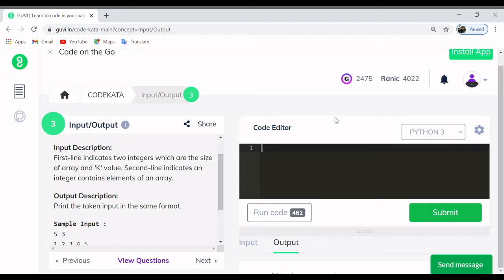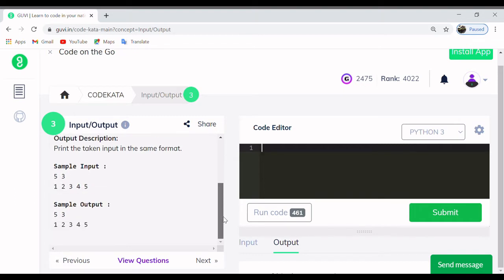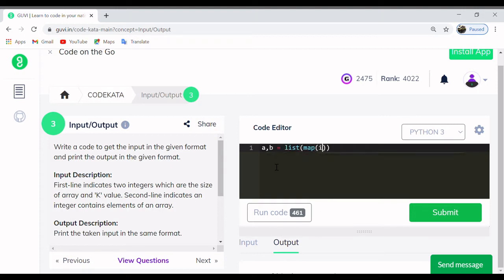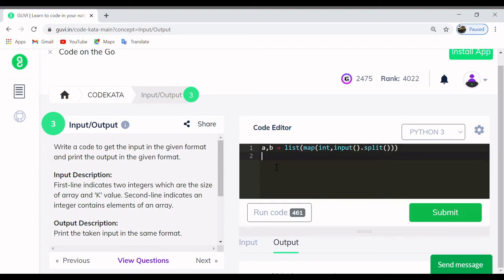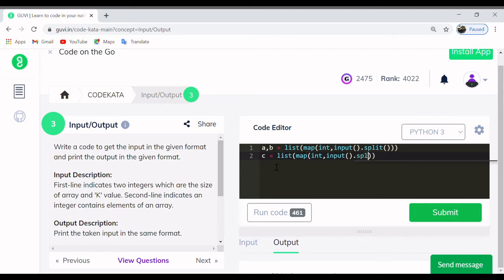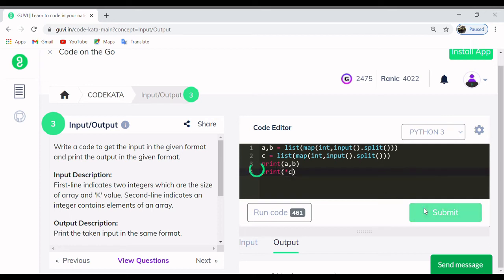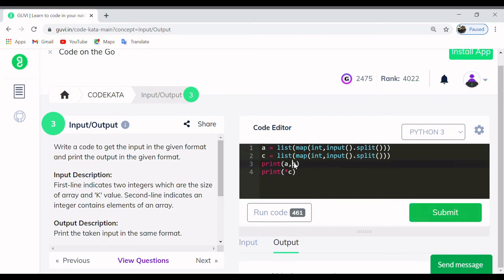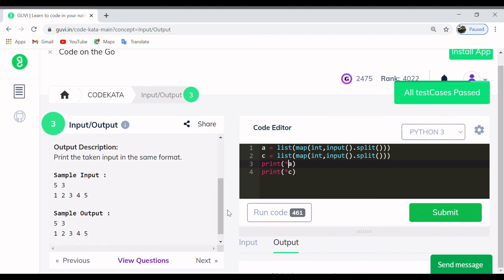Guvi_Codekata_Input&Output_Related Programing series(3)